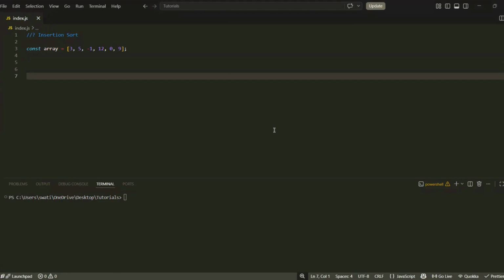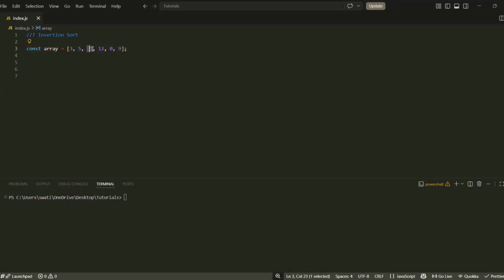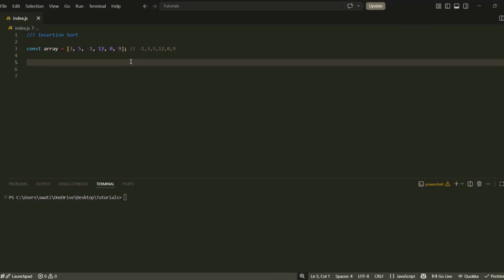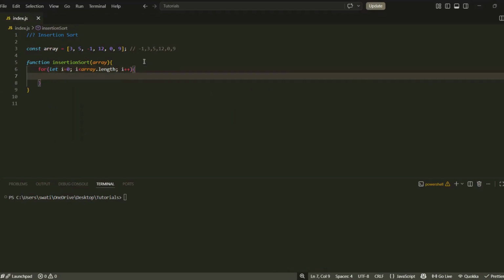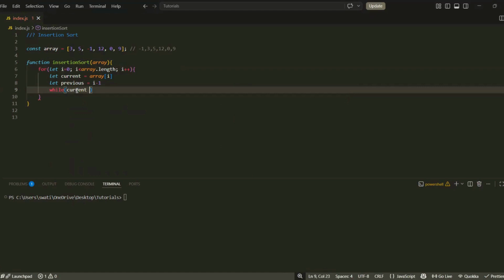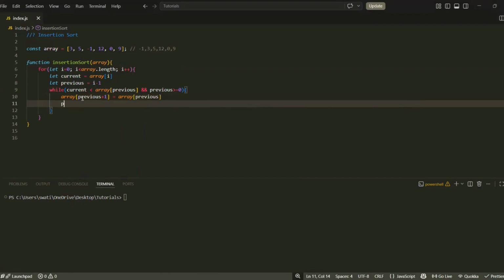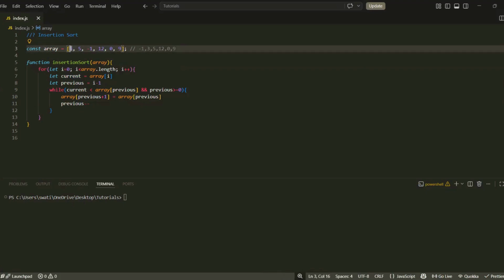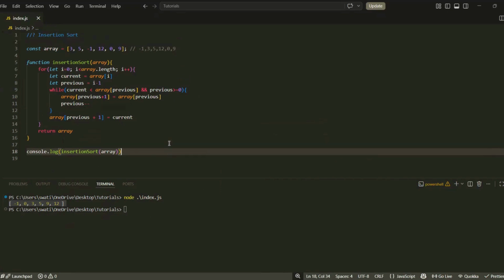Insertion Sort Explained Simply | Step-by-Step Sorting Algorithm Tutorial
In this video, you’ll learn Insertion Sort step by step using simple examples. We’ll understand how insertion sort places elements in their correct position, how shifting works during each iteration, and why this algorithm is great for understanding sorting logic as a beginner.

If you're starting coding, these tools can really help:
💻 Laptop for Programming
⌨️ Mechanical Keyboard for Coding
🖱️ Ergonomic Mouse for Long Coding Sessions
📚 JavaScript Beginner Book
☕ Coffee Mug for Late Night Coding 😄